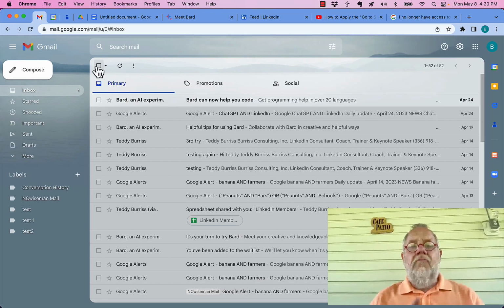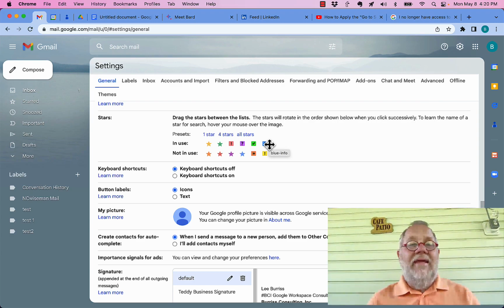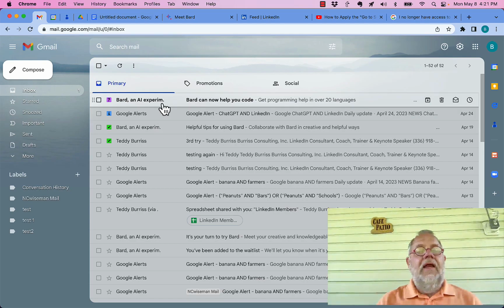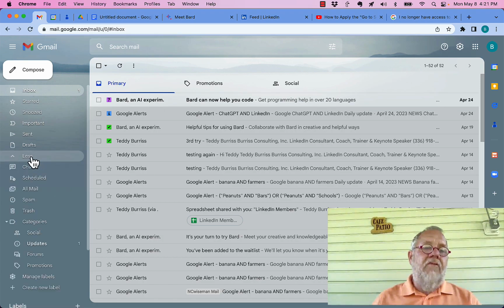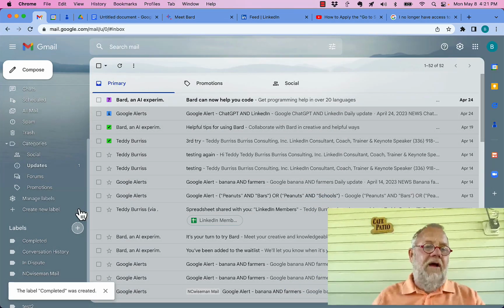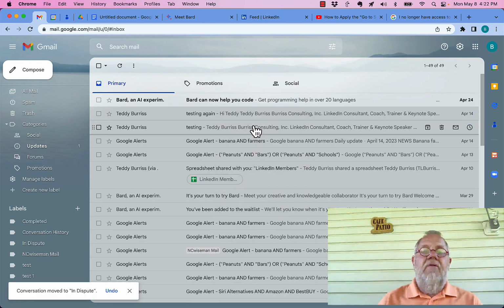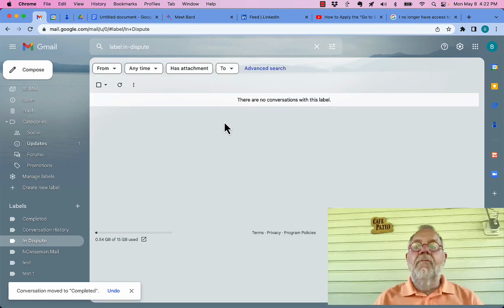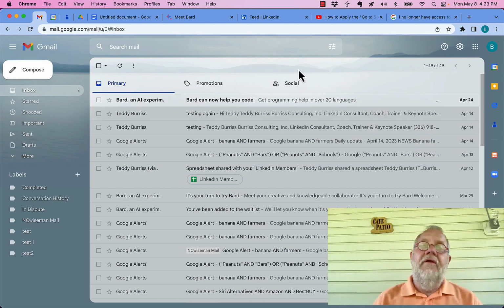How to track email messages that need to be processed in Gmail or Google Workspace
I demonstrate using Stars or Labels to track email messages that need to be processed in Gmail or Google Workspace